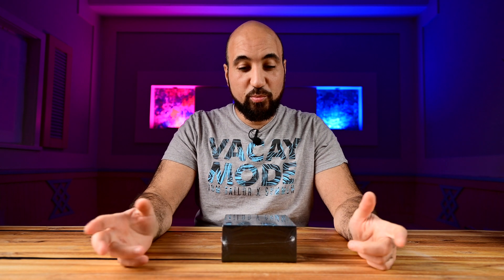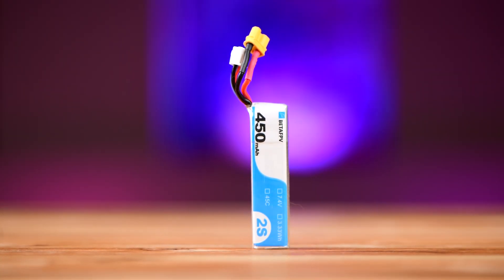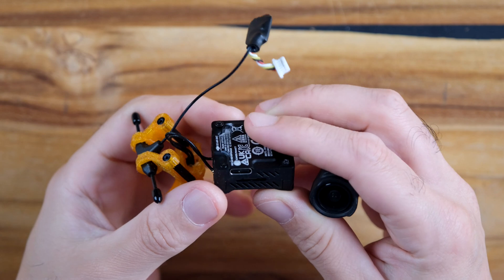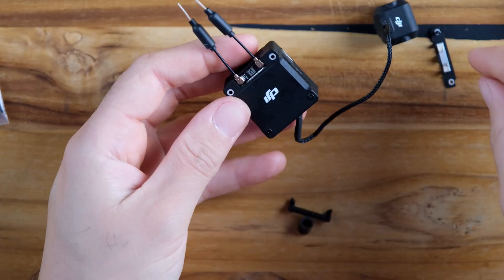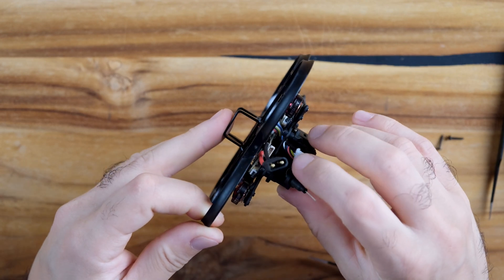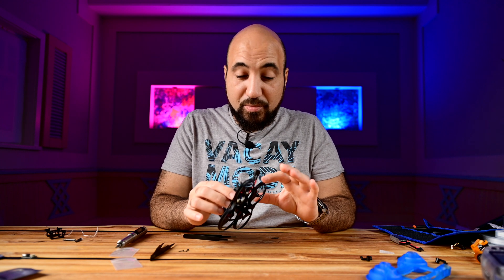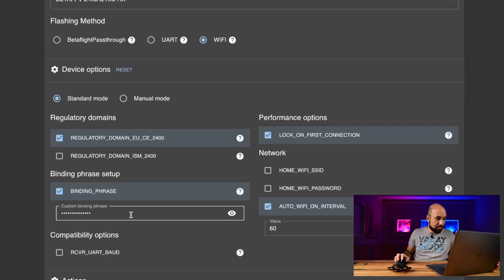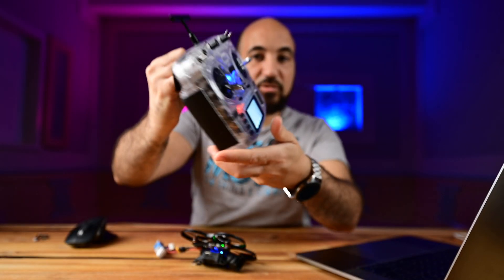✨🚀 Smallest 4k FPV drone in the world | BetaFPV Pavo Pico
Finally I got my BetaFPV Pavo Pico, this one is the V2 with the upgraded AIO with the 20A ESC on board!

It is very small, it is actually smaller than a 2 inch drone, and it uses a 450 2s battery, I have 750 batteries as well but didn't try them yet, I have to cut the battery holder plastic and use a normal battery strip instead.

One of my concern was the Jellow that some pilots where getting, but I didn't notice any jellow in mine, you can see the  flight video at the end!

Overall I love this drone, especially for interiors, I have to play a little arround the rates to make them more "cinematic" and try my 750 battery!

☕️ Your support means the world! If you enjoy my work, consider buying me a coffee. Every sip fuels the creative journey. Thank you for being a part of this adventure! 🎨 GratefulArtist SmallGestureBigImpact ☺️

BEST FPV TOOLS:
MINIWARE TS101 :

Weller Soldering mat
HOTA D6 Pro Balance Charger
VIFLY Smoke Stopper
Precision Tweezers Set
Wagner Heat Gun

3D Printer:

Action cameras:
Gopro Hero 11 black
Gopro Hero 10 black
Runcam Thumb Pro

Bilu Media: Product Photography Studio and Retouching services based in Hamburg, Germany.